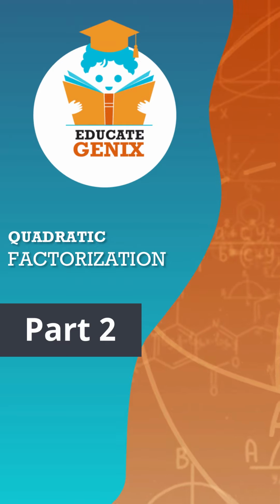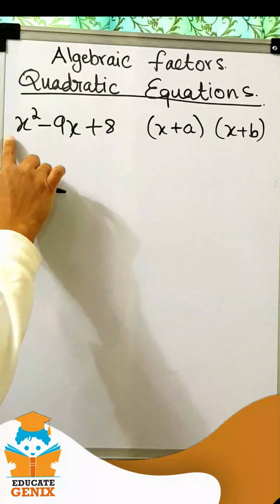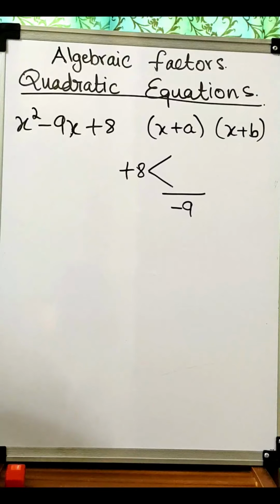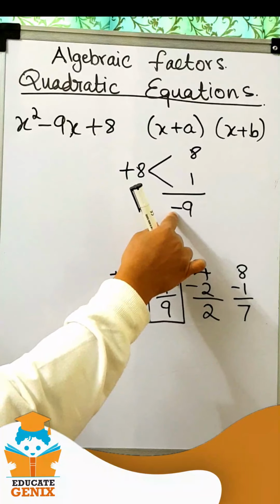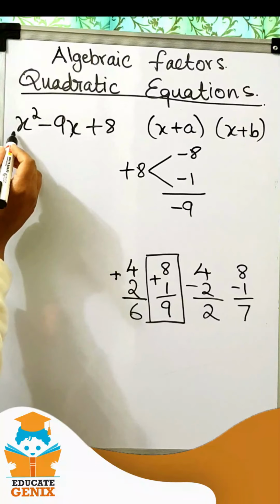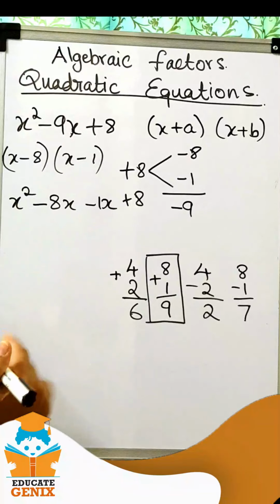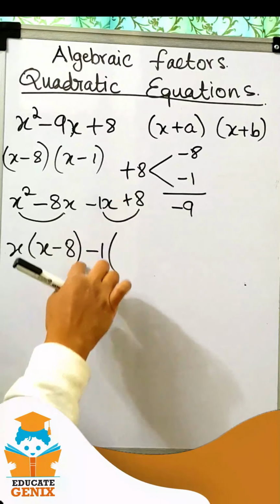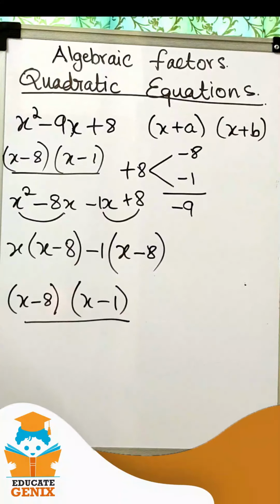factorization of quadratic equation - find roots of quadratic equation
An idle mind is a devils workshop. So let us not let our minds waste out in these days of the pandemic when there are less opportunities to meet our mentors and use their presence and guidance for making our learning fruitful. We present to you EDUCATEGENIX. A channel designed to make learning easier and understandable for you.